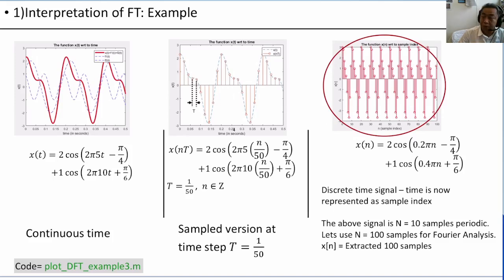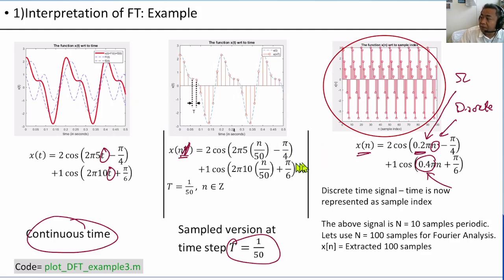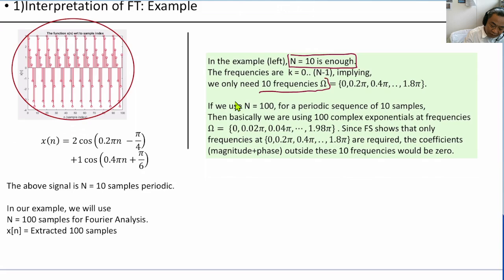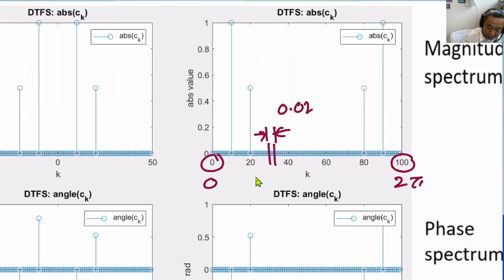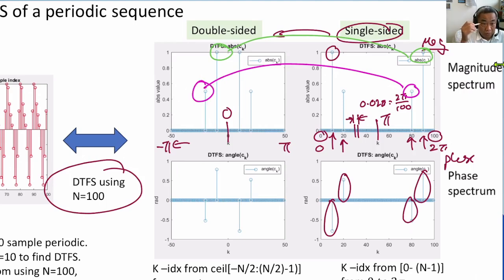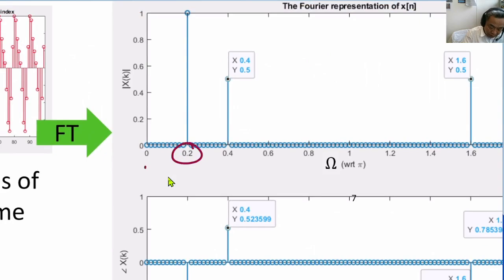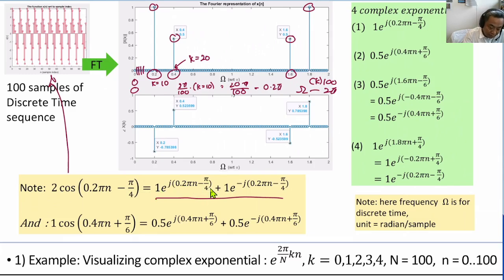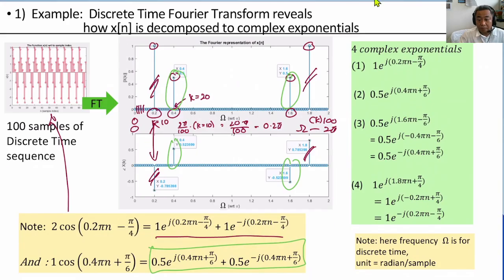S2 p4 7